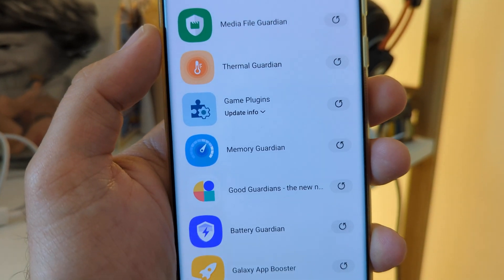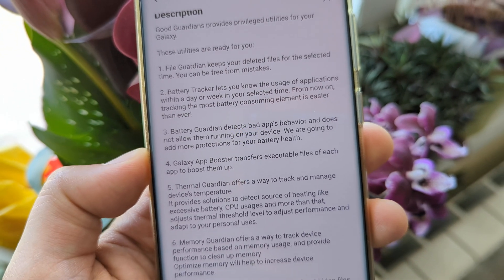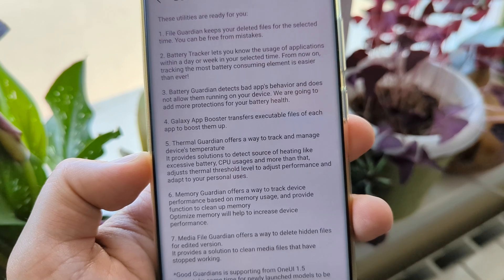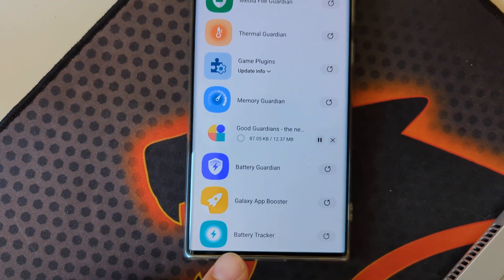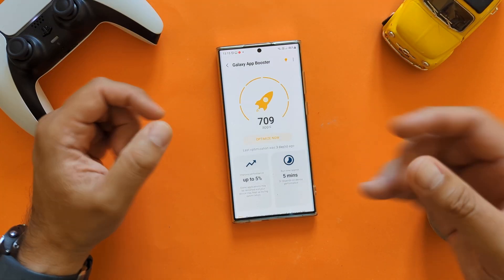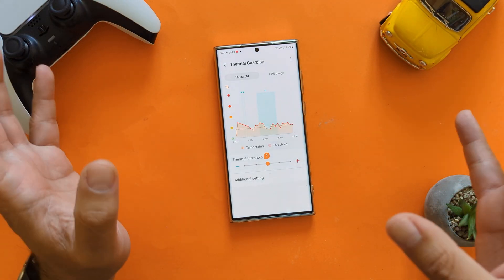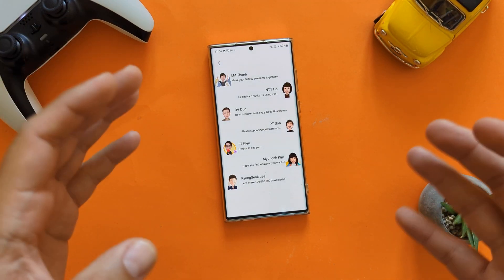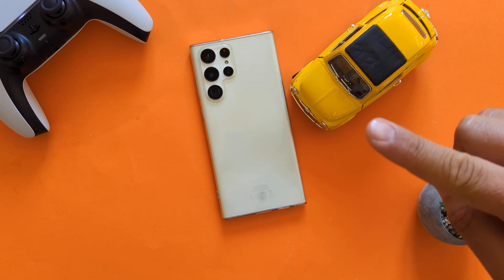Stop What You're Doing & Download Samsung Good Guardians Now: Massive Update!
Samsung Good Guardians New Update is here!

New versions for Thermal Guardian, Galaxy App Booster and Memory Guardian.

00:00 - Intro
00:32 - What is Good Guardians & Why Use it?
01:02 - Good Guardians Deep Dive
04:41 - Galaxy App Booster
05:40 - Thermal Guardian
08:45 - Memory Guardian
11:13 - Battery Guardian
12:40 - Outro